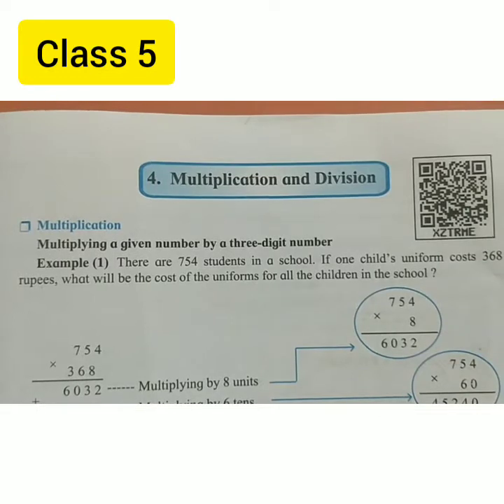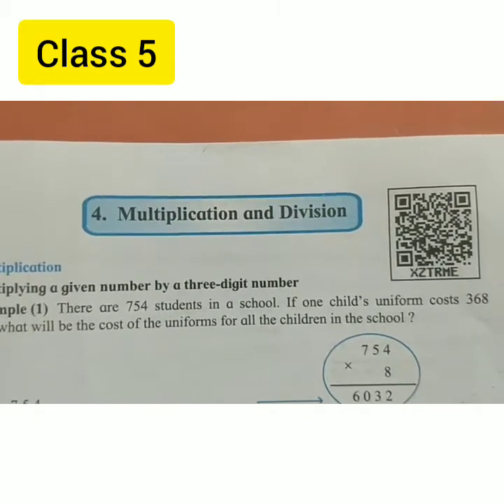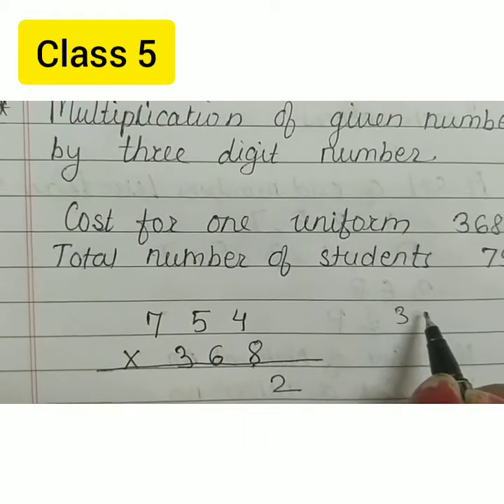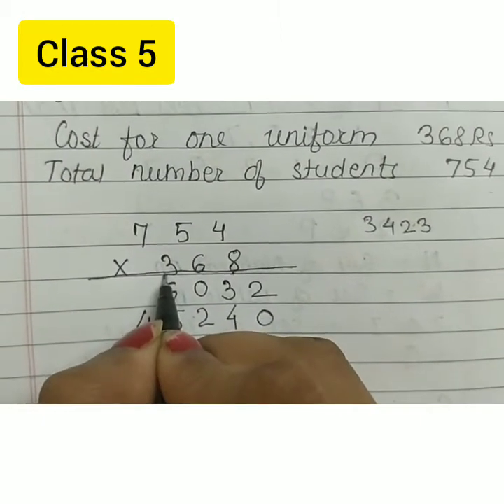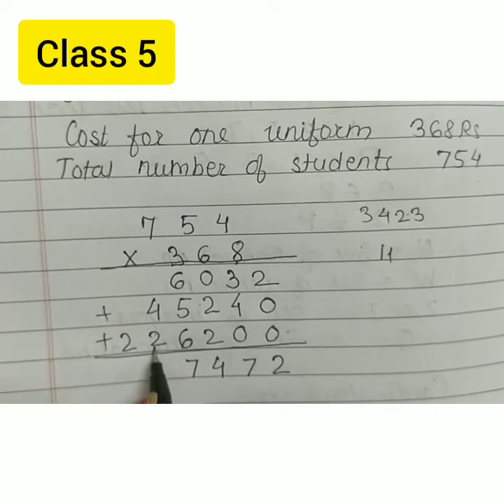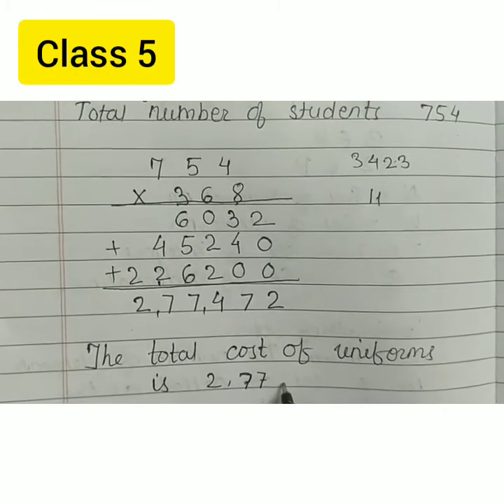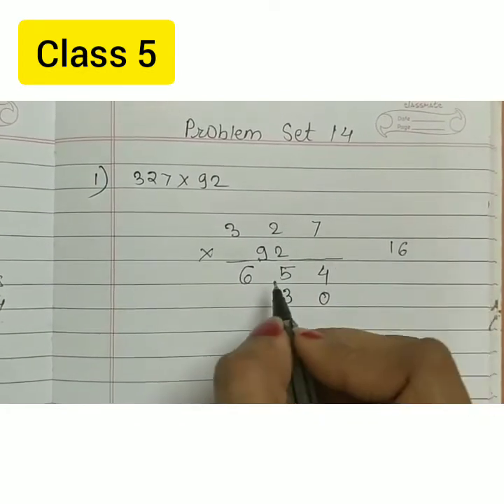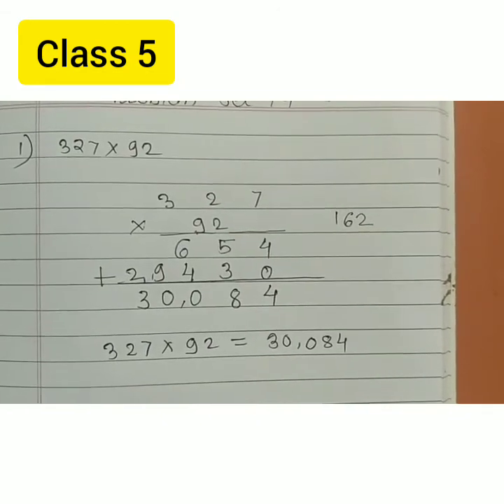Class 5 | maths | multiplication by three digit number